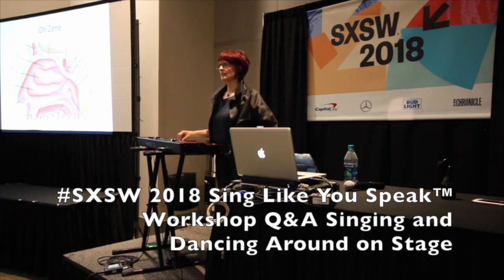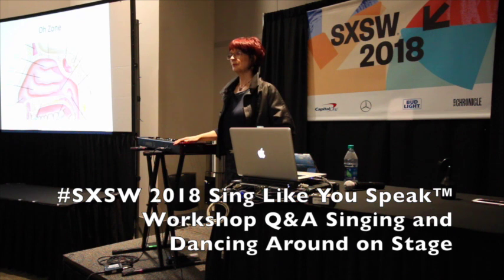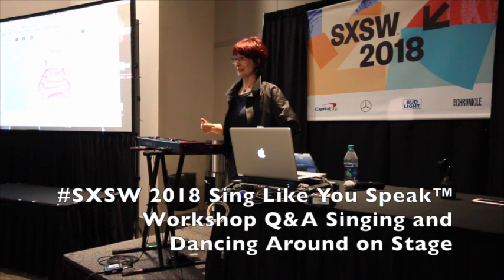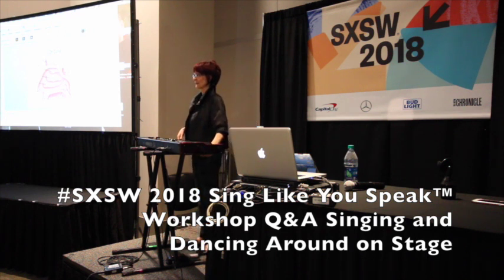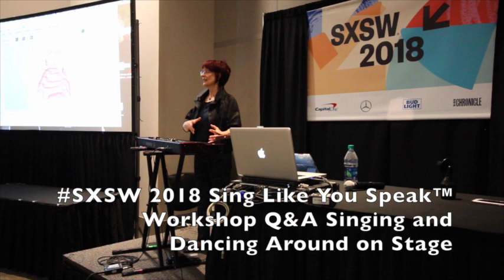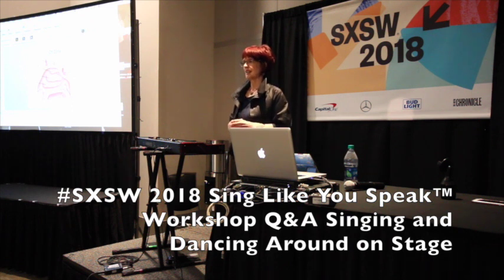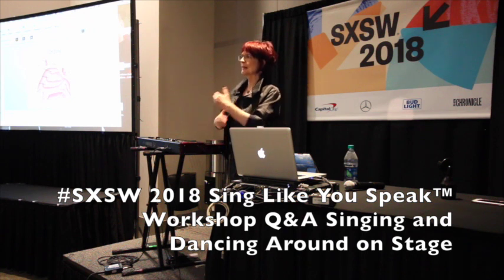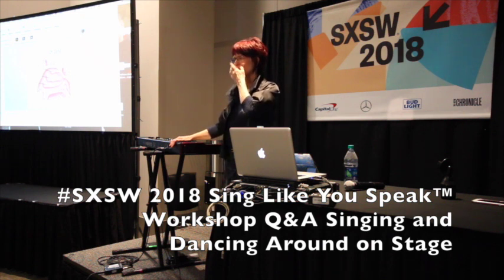SXSW Sing Like You Speak® Workshop Q&A Singing and Dancing Around on Stage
Sing Like You Speak™ Academy Online voice lessons

SXSW Sing Like You Speak Workshop 2018 Q&A Singing and Dancing Around on Stage with Sally Morgan, creator of the Sing Like You Speak™ contemporary vocal technique.

Sally has been asked to return to SXSW in 2019 to do another workshop!

The Sing Like You Speak channel gives you free voice lessons from one of New York City’s top voice teachers, Sally Morgan. Sally gives you practical answers to your singing challenges.

Sally Morgan, NYC voice teacher, wrote the book on contemporary vocal technique -- literally. Sing Like You Speak™ is specifically designed to restore the effortless vocal production that is natural to the human instrument making your singing powerful, joyful and free. Sally has been successfully teaching people how to sing for more than 35 years.

"This is the most genius singing technique of all time. Absolutely amazing. You made singing seem so simple and fun without strain and extra vocal things that we don't have to do for a natural healthy vocal rage. Genius!!!" 8J

You can see and hear some of Sally’s clients on Broadway stages, Off-Broadway, in Musical Theater - Regional, on Major Label Recordings, the Conan O’Brian show, A Prairie Home Companion and in Federal Courts, the PA House of Representatives, and the U.S. Senate.
Sally teaches singing voice lessons in NYC and worldwide on ZOOM and offers online voice lessons.